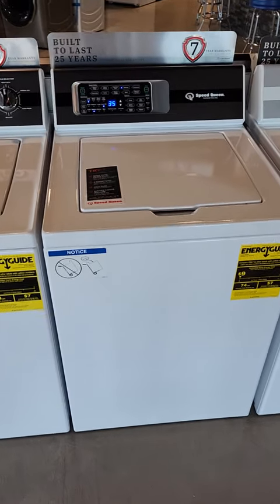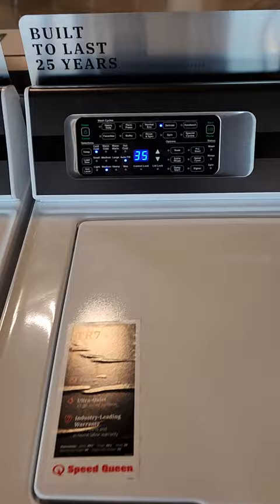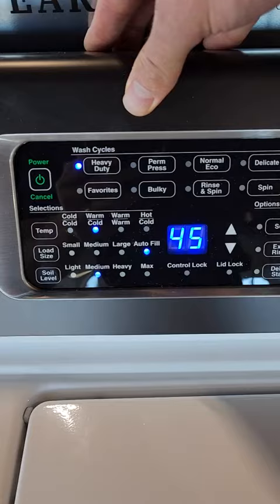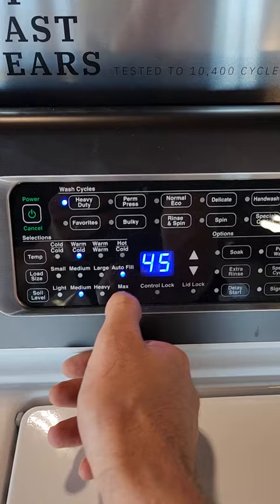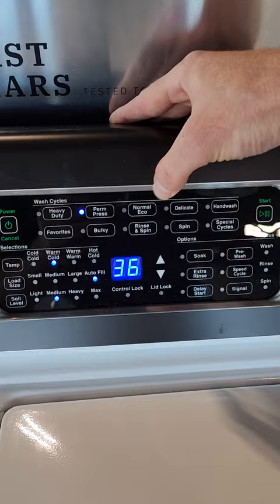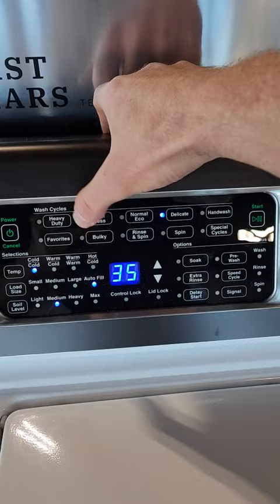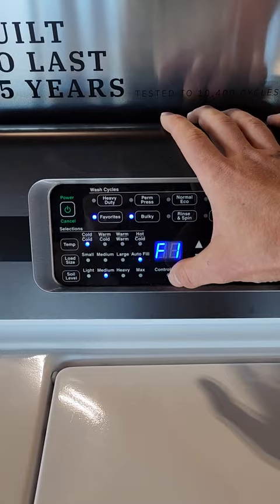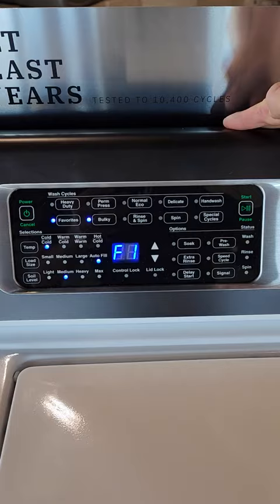Speed Queen TR7003WN Controls EXPLAINED!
A brief explanation of the all digital controls on the Speed Queen TR7003WN.